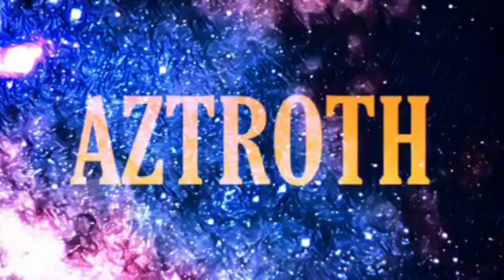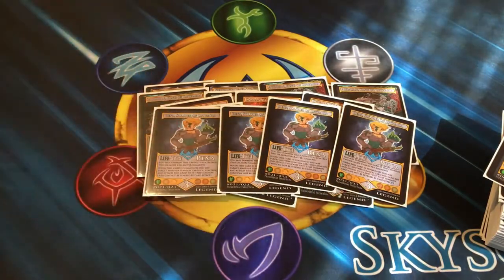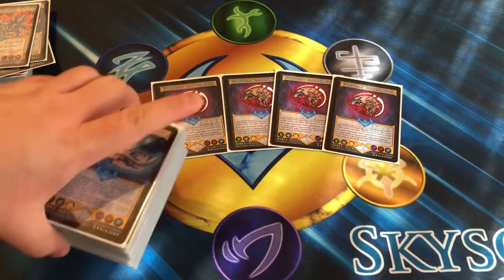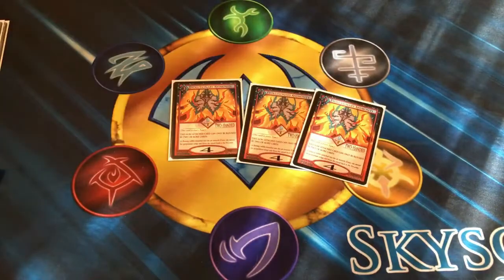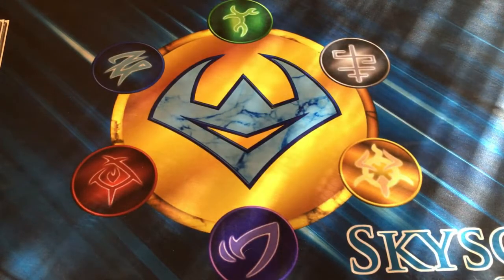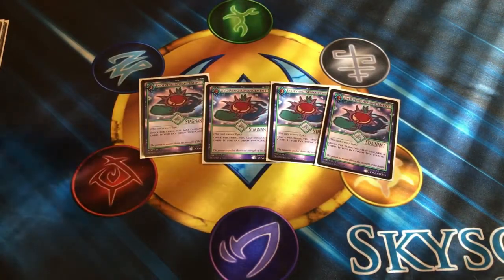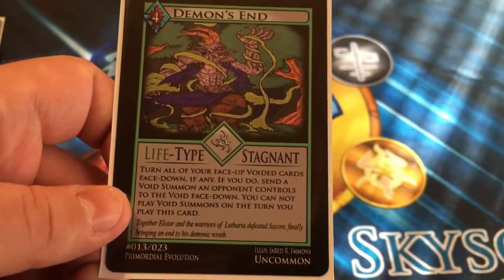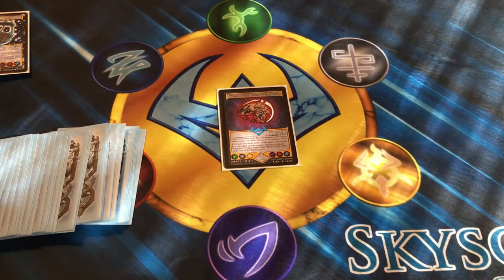Primordial Evolution! Skyscape Structure Deck!! | Homemade Trading Card Game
This week's Shoutout goes to Aztroth. Congratulations on being the second Intro Shoutout. :)

And with that... Welcome to the Primordial Evolution Deck Profile! Check out my Instagram @skyscape_tcg, my discord and aim high and pierce the Skyscape!!